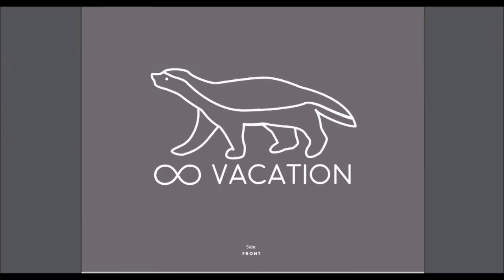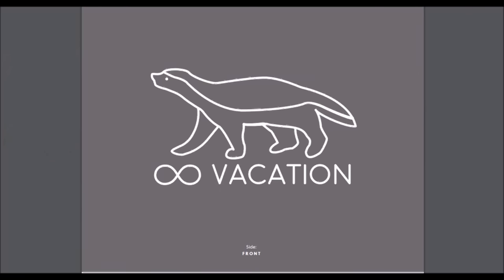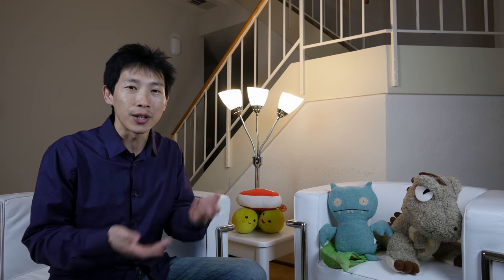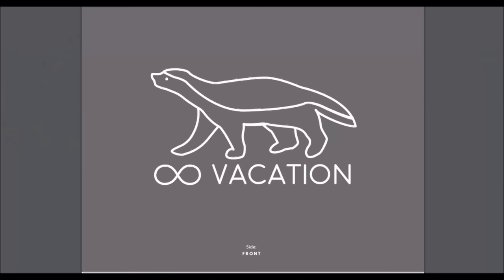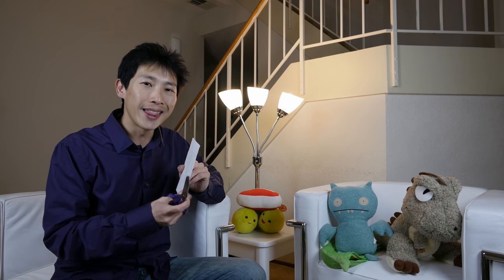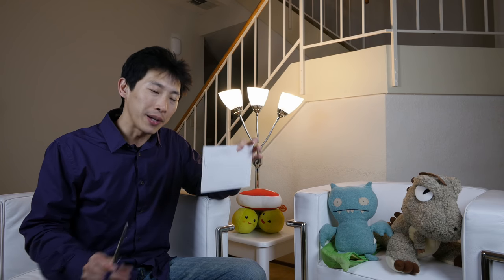How to Lower Your Internet Bill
Almost everyone has a home internet bill. You might not be paying for it, but if you do, you will want it as low as possible. Unfortunately, they do not offer simple pricing that is fixed for everyone. Rather, the price operates more like buying a used or new car. That is, it really depends on what you say. Let me show you the ways to force a lower price, at least as much as you can assuming your ISP does not have a monopoly in your area.

Earn $200 cash back with Chase Freedom Unlimited or Chase Freedom Flex credit card. I can be rewarded, learn more.